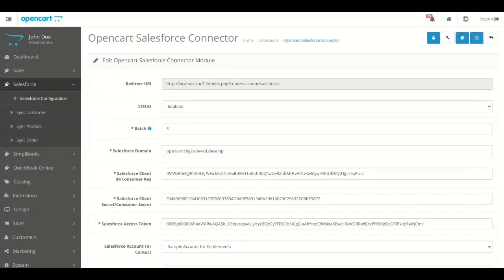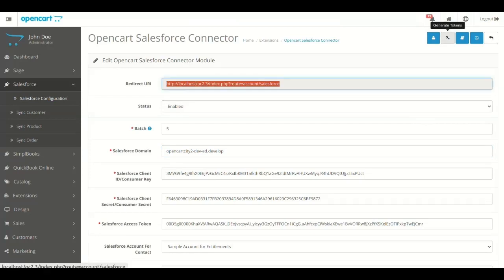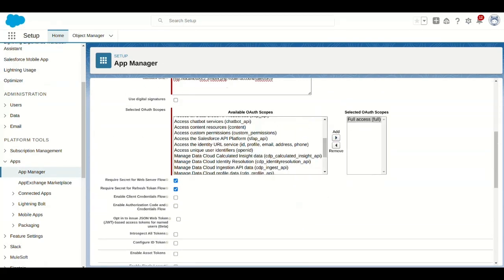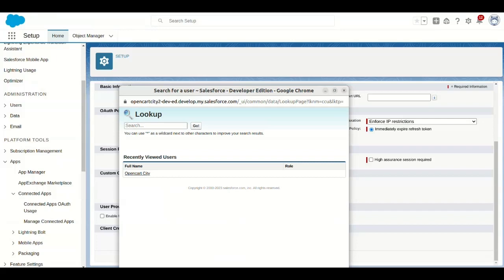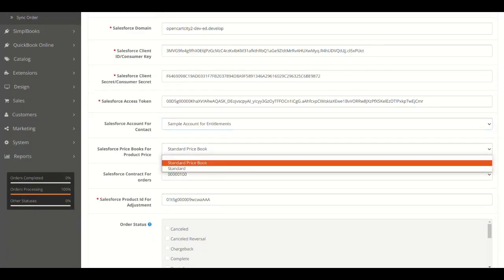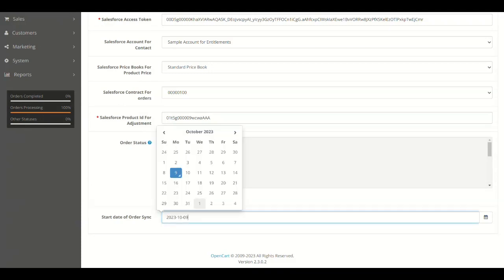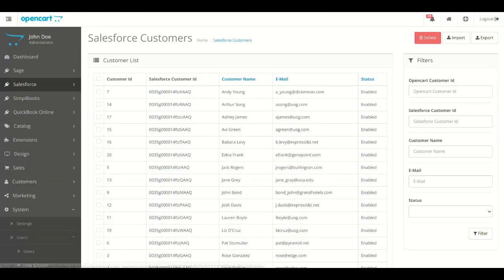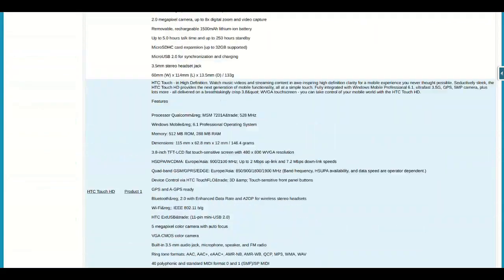Opencart Salesforce Connector | Salesforce Integration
Opencart Salesforce Connector | Salesforce Integration | opencart | salesforce